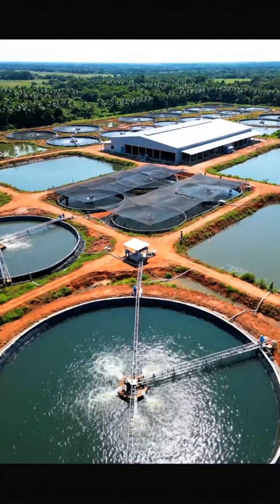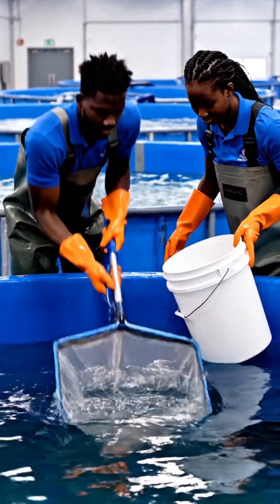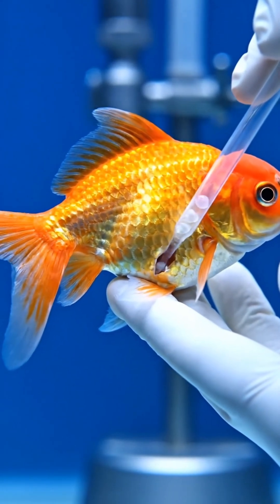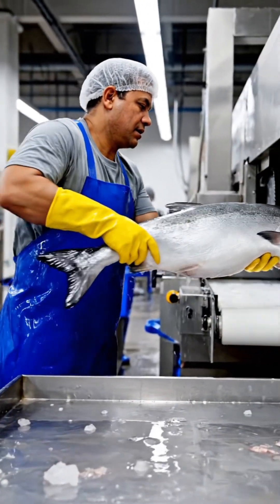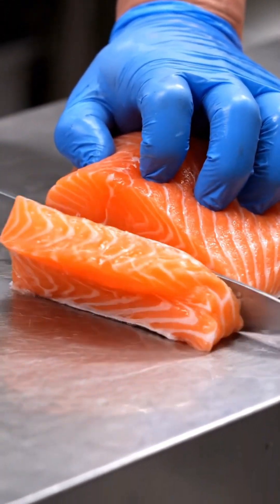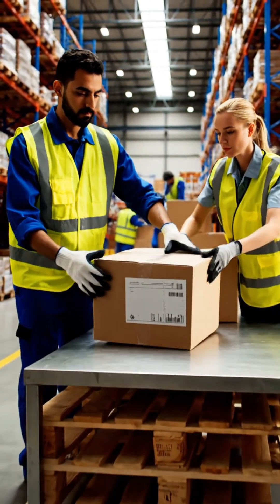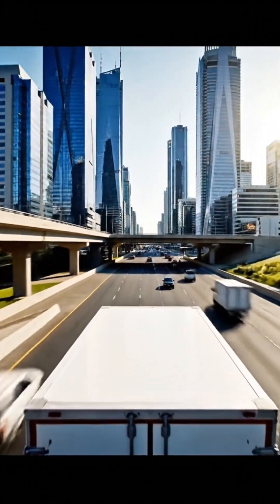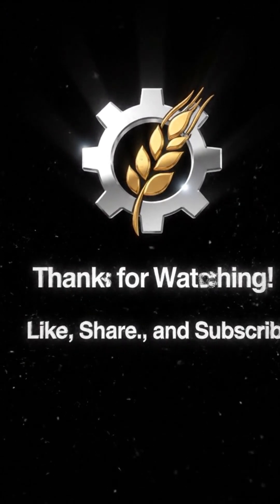“How Fish Are Made Ready for Market: The Complete Farming Process 🐟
Step inside a realistic fish-farming lab and watch the entire journey—from egg collection to fish cutting, processing, and final market supply. This video shows the full behind-the-scenes process of modern aquaculture: how eggs are collected, how fish are raised, how they are prepared, and how they finally reach the market.
If you’re curious about how fish production really works, this video gives you a complete and satisfying look at the farm-to-market system.